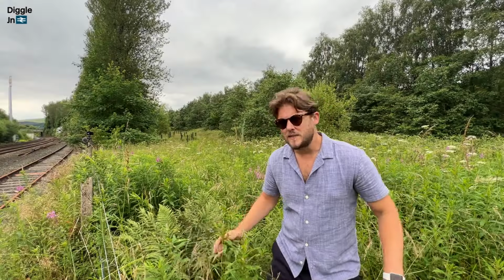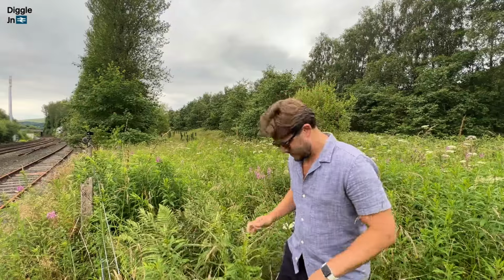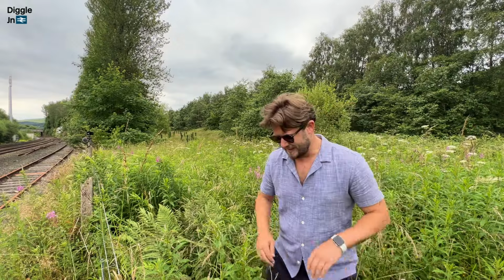This Always Happens When I Go Away! | Diggle Diaries: July 2024 Part 1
Diggle Diaries: An attempt to film all daylight running freight and interesting workings from Diggle Junction. Situated on the picturesque Trans-Pennine, Manchester to Huddersfield and Leeds route, Diggle Jn lies at the top of a steep incline leading into Standedge Tunnel. Providing beautiful scenery, varied freight and trains working hard up the hill, there aren’t many better places for a bit of trainspotting.

Thanks to @jjrailwayvideos for the clips from Woodlesford/Stockport

This month includes:
- Blue Peter returns from a private railtour with 57311
- Class 50's, 37, 69 & Western leave the KWVR
- 37425 takes a Class 26 & 20 to the ELR.
- DRS Locos head for tyre turning.

Dedicated to Alan William Gaskell. He started this whole thing off.

Equipment:
Filmed on iPhone 15 Pro Max & iPhone 15 with Filmic Pro.
K&F Tripod
Ulanzi 'Gorilla-pod'
Manbily Monopod
RØDE Microphone